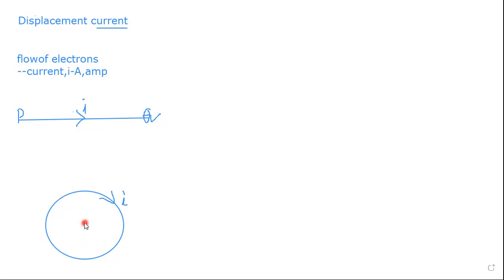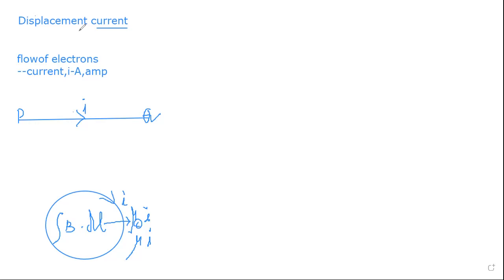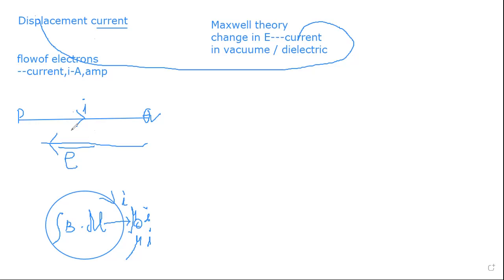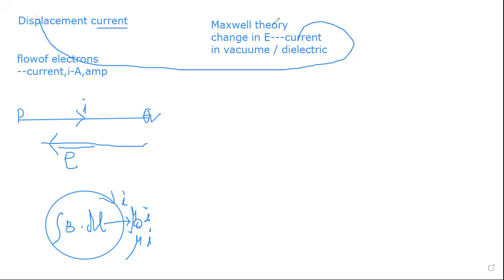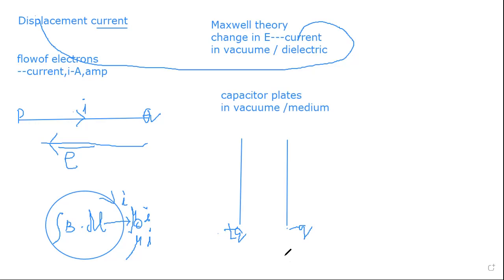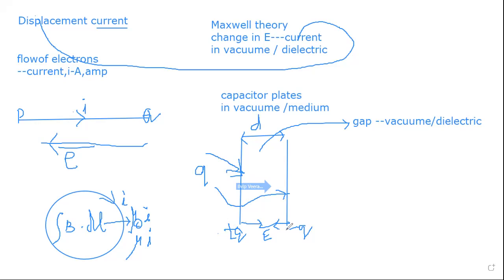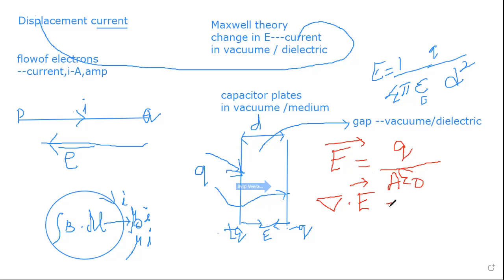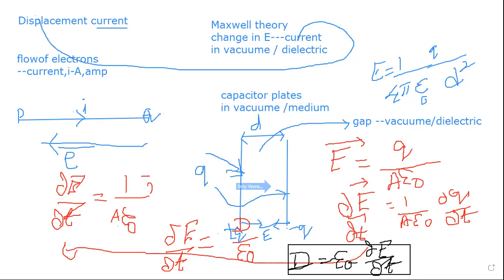Displacement current density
The change in electric field  in free space or dielectric medium produces current .